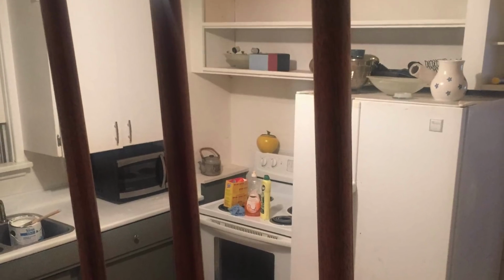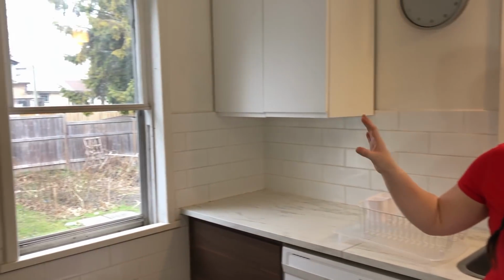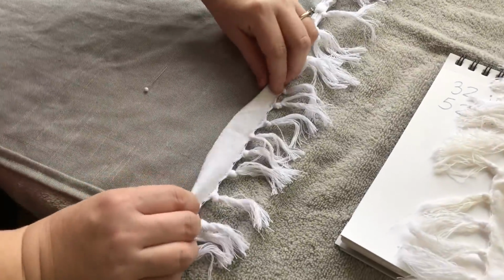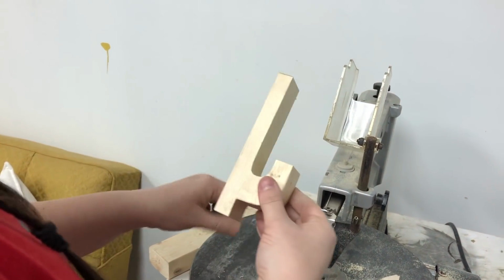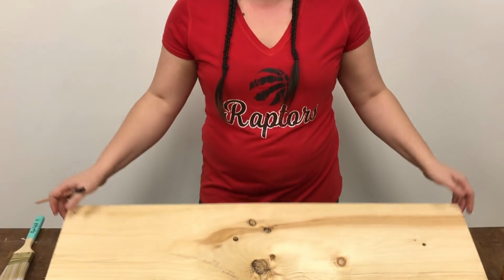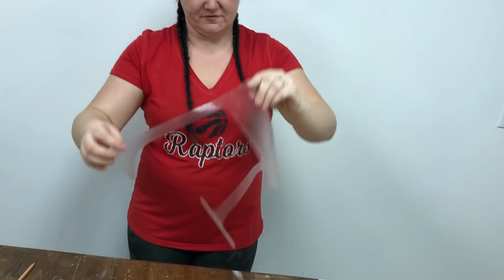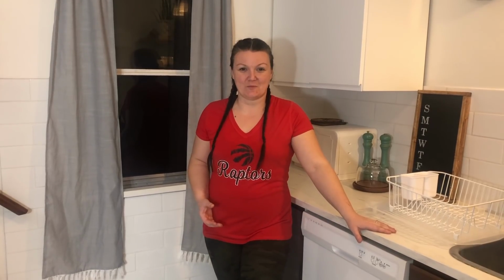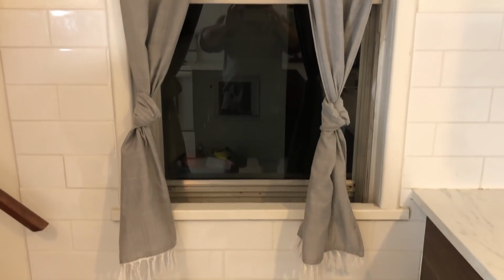Extreme Kitchen Makeover on a BUDGET | UNDER $20 | Up-cycled Thrifted | Before & After Kitchen Decor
Kitchen Makeover | Up-cycled Thrifted Home | Before & After Transformation | Elysia English
Kitchen decor diy on a budget, thrifted, & handmade! Join me while I create DIY farmhouse/boho decor on a budget! Perfect wall art for farmhouse or boho style. Trash To Treasures, thrift shopping, treasure hunting, wood working projects & more! Join me on my journey! This video I visit a local dump to save items from the landfill to turn trash to treasure! I use all up-cycled and thrifted materials to furniture flip & restore items into trendy home decor!